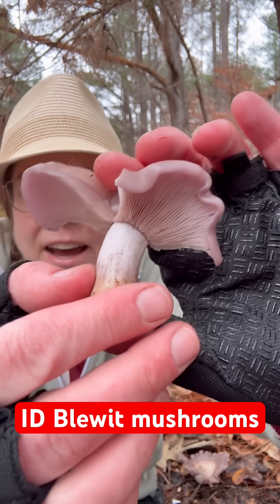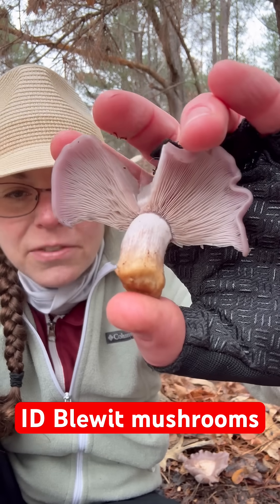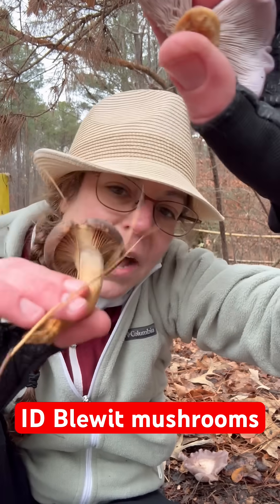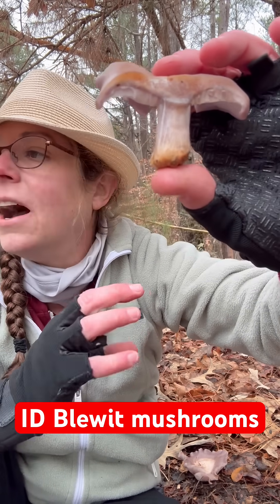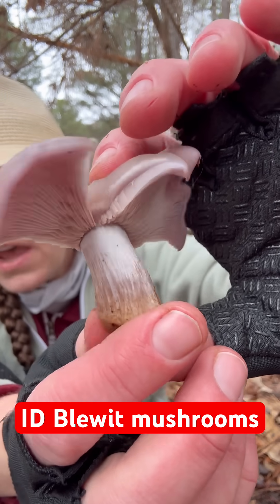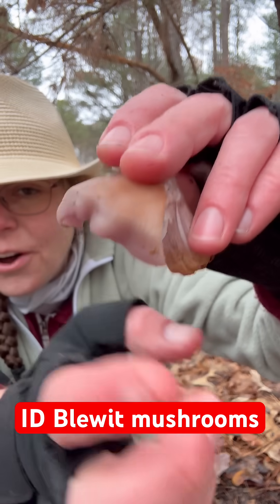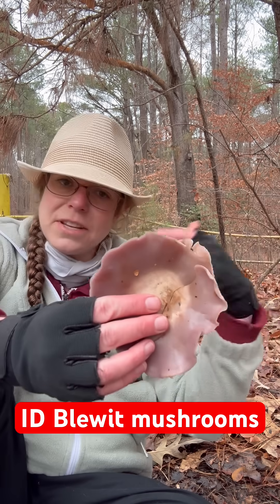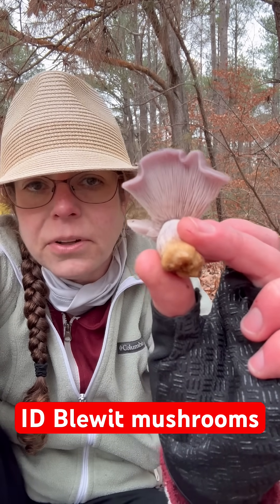How to ID Blewits: Purple and brown cold weather mushrooms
Blewits are edible purple and brown mushrooms with pale, tightly packed gills. Blewits flourish in cold weather, and their firm flesh smells and tastes mild and sweet. Blewits need thorough cooking, and it's best to dry sauté them so they drop their surface water before adding oil or seasoning to the pan. Blewits grow in leaf piles and other loamy spots because they're decomposers—breaking down and consuming organic material and growing impressive, shallow networks of mycelium. The scientific name for blewits is Collybia nuda as of 2023, though most sources for the last 20-30 years call them Clitocybe nuda or Lepista nuda. Let's take a look at key ID features!